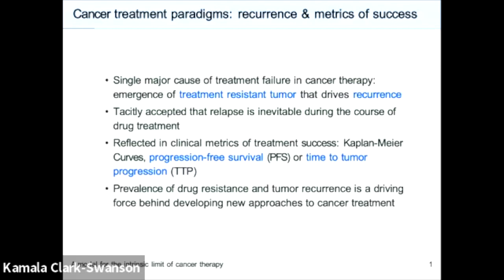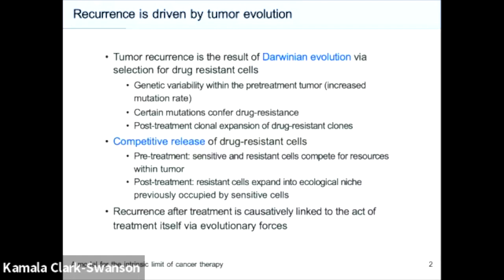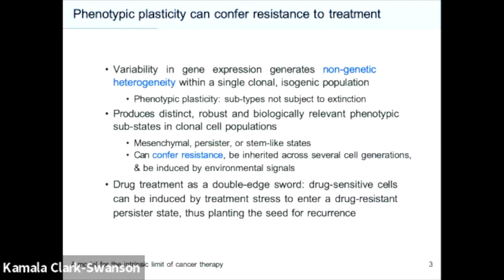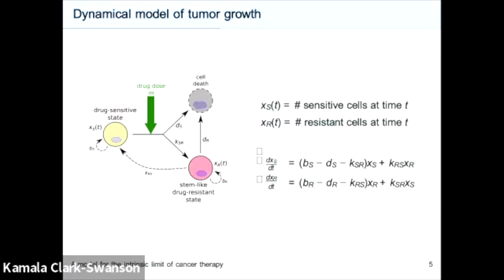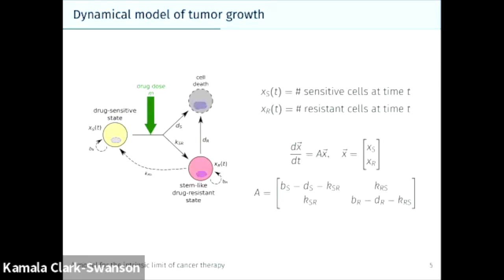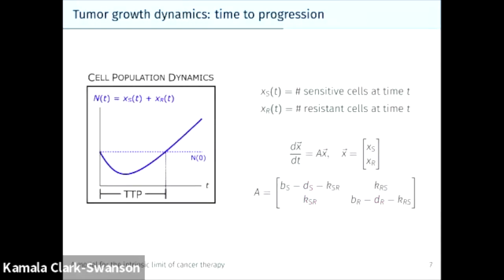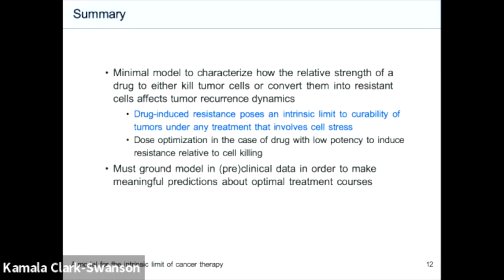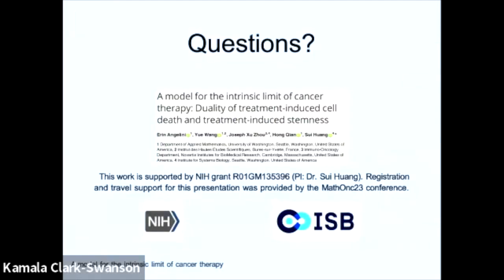Erin Angelini:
Erin Angelini: A model for the intrinsic limit of cancer therapy: Duality of treatment-induced cell death and treatment-induced stemness